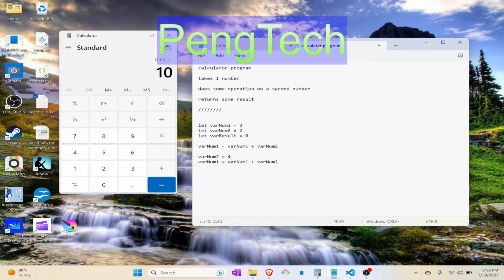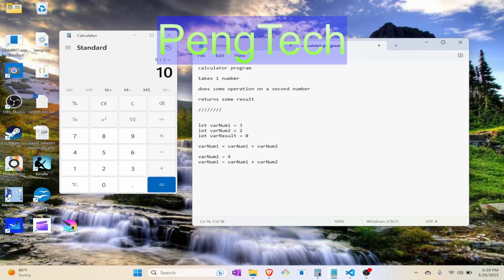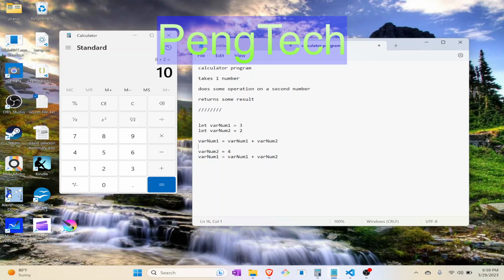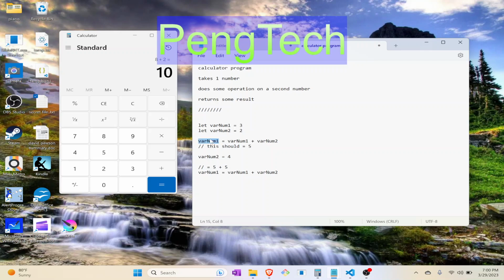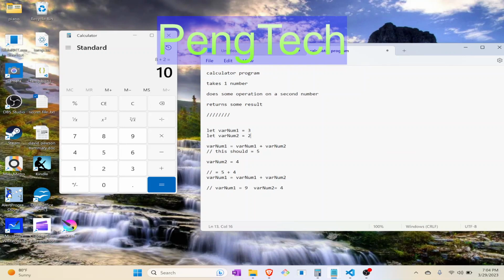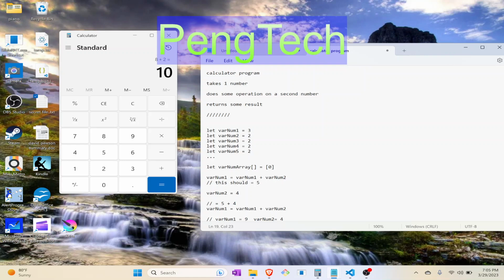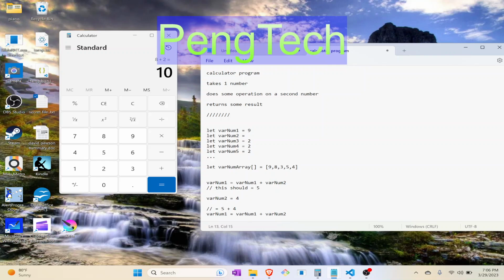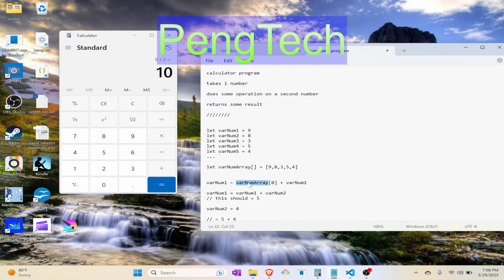04 What Is An Array